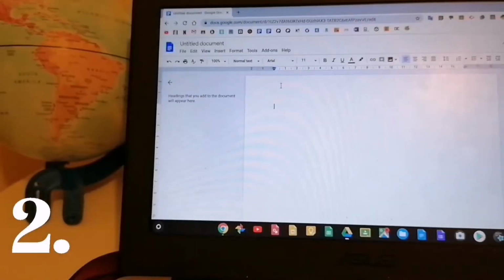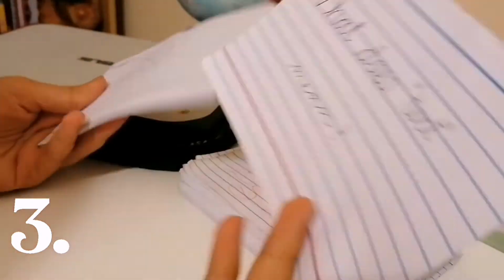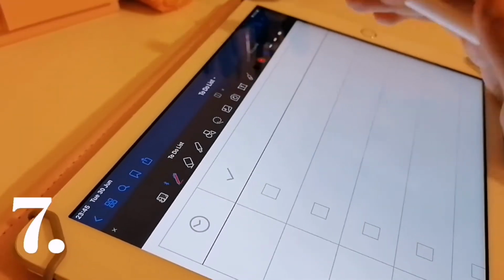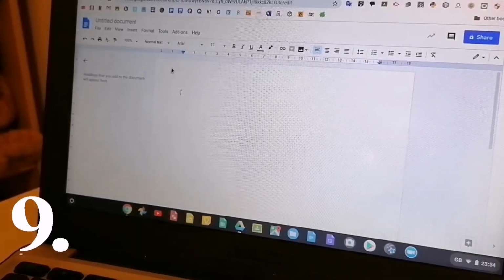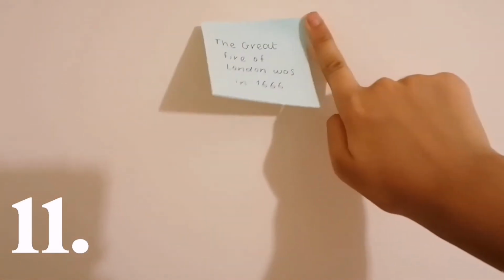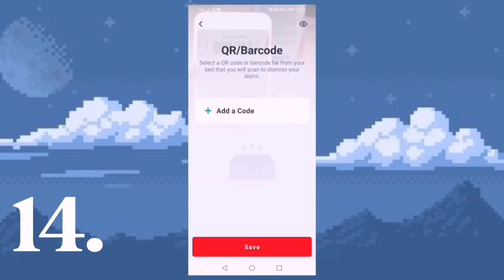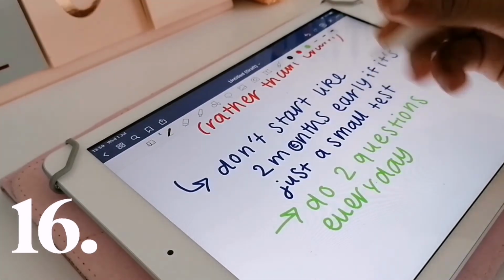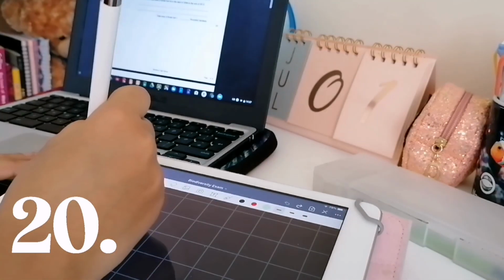20 random study tips 📗 tips, tricks and small secrets to help you survive school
✰ 𝐨𝐩𝐞𝐧 𝐦𝐞 ✰

hey guys! in today's video i shared some tricks and tricks to just help you survive school. i was inspired by tbhstudying to make this video. the voicover is quite bad but it was necessary to understand the context of the video. also, a lil update but basically, we hit like 5k watch time minutes which i am so so so grateful for. we also hit 11 subscribers and i'm very happy! 🌿

ᴍᴜꜱɪᴄ ᴄʀᴇᴅɪᴛꜱ 🎼:
biscuit by lukrembo
ᴀɴʏ ᴏᴛʜᴇʀ ᴄʀᴇᴅɪᴛꜱ 🪐
thumbnail pictures = mine